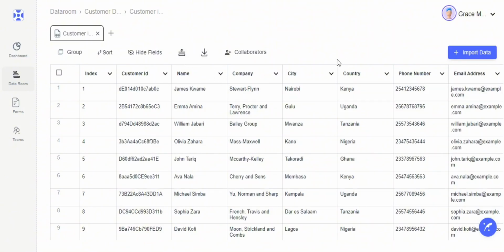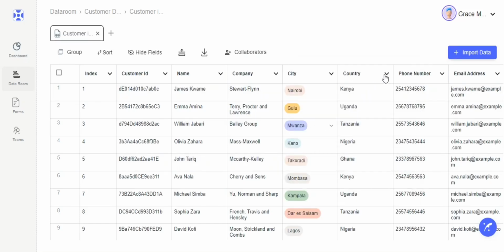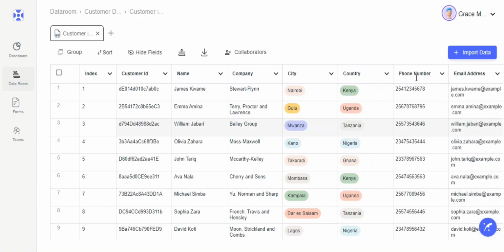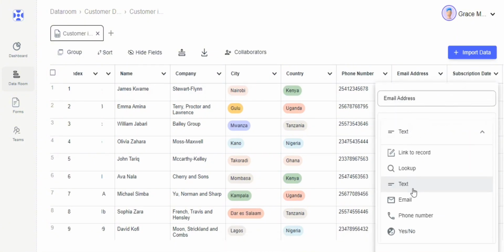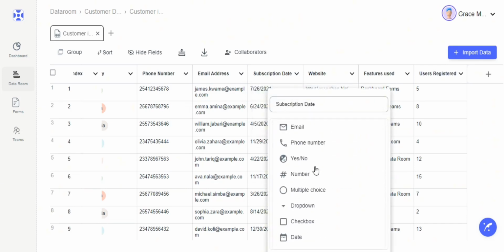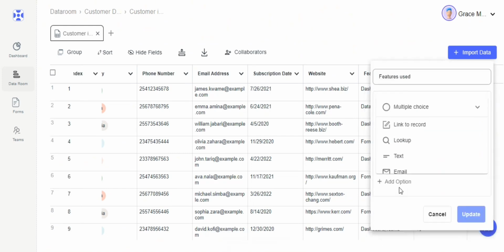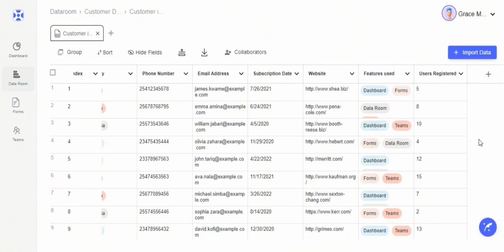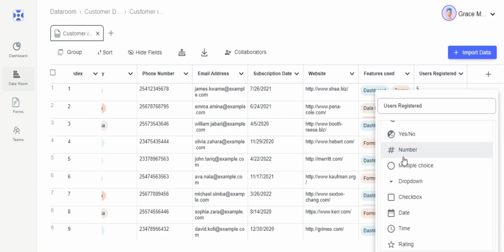How to label column data on Skizaa